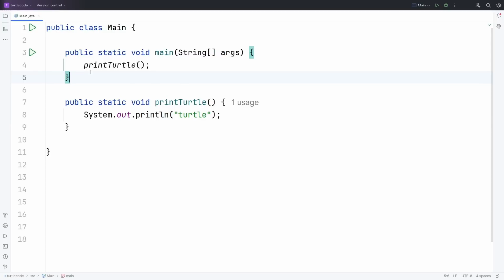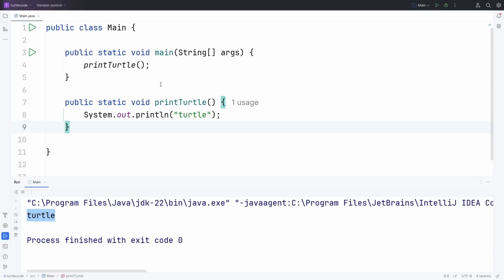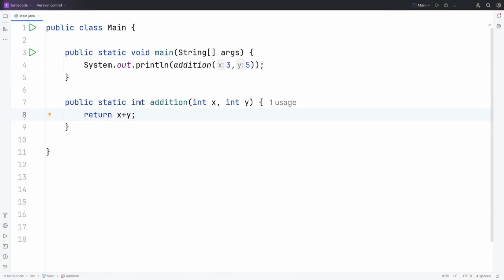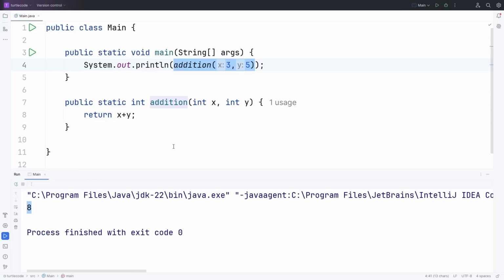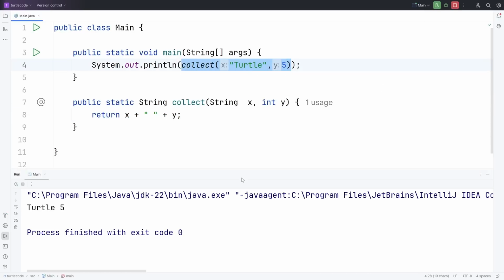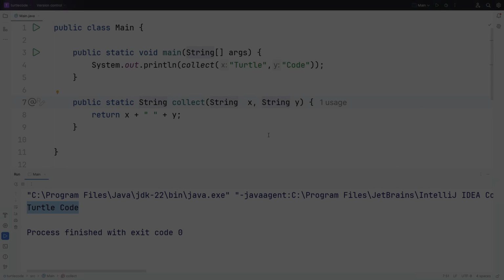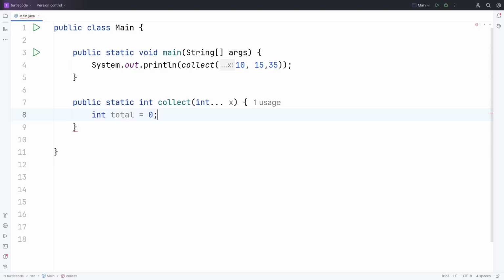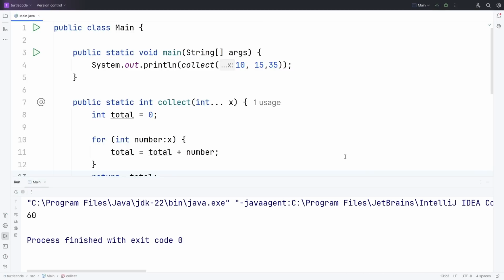Methods - Java Tutorials For Beginners 7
Let's learn how to use methods in the Java programming language!

You can think of methods in the Java programming language as functions. Instead of writing the same code over and over, we define a function, namely a method. We call this method when we need it. You can learn how to use void, integer or string type methods by watching this java tutorial.